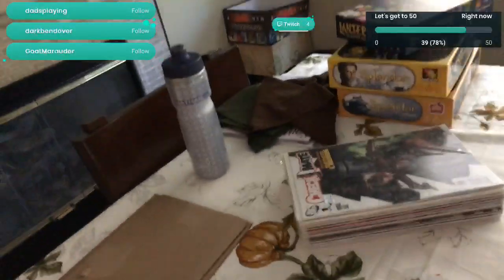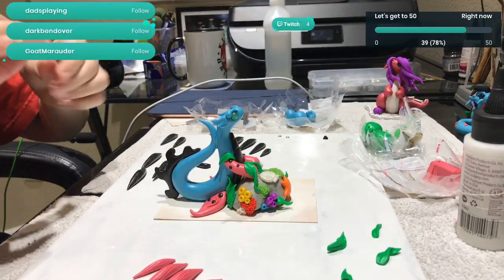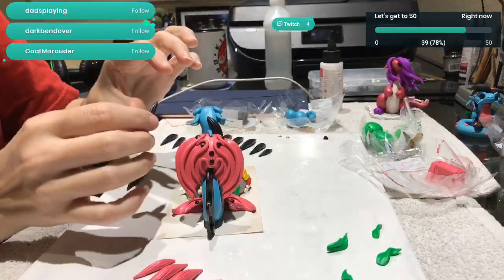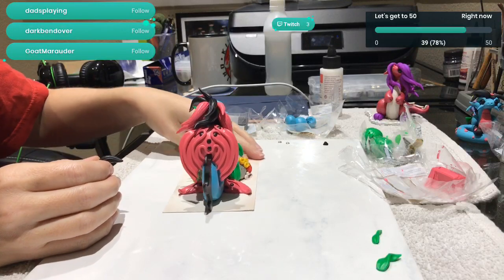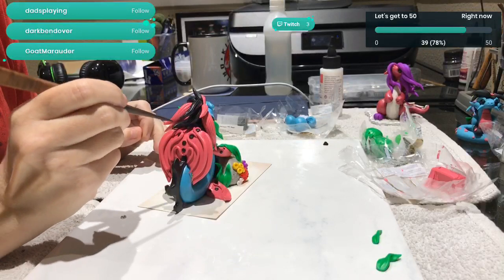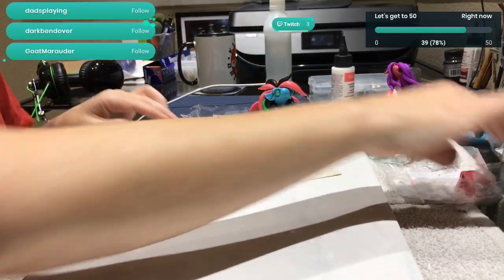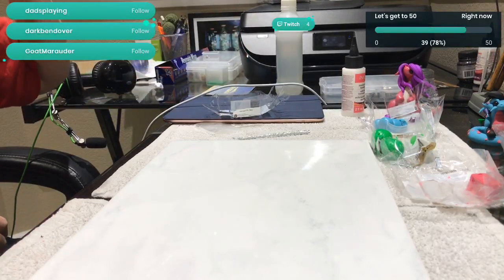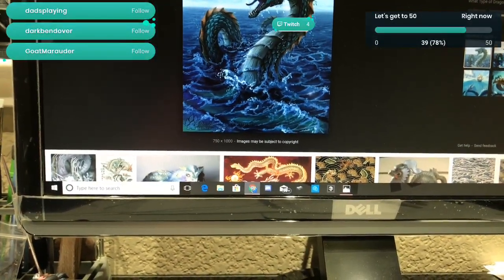Polymer Clay Dragon | Conclusion Mermaid dragon | sea dragon